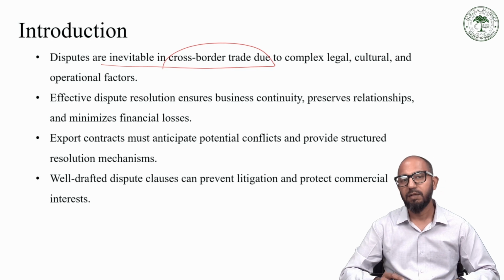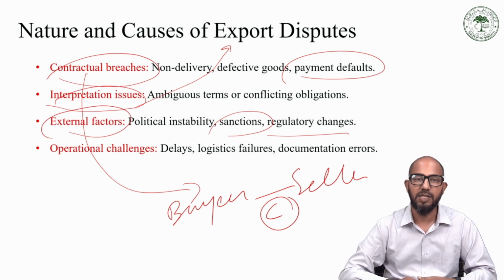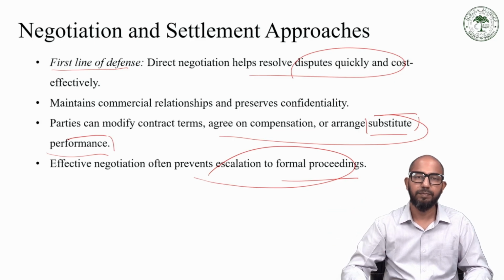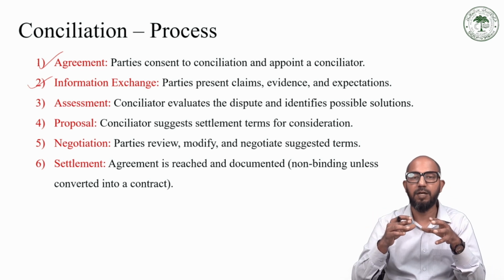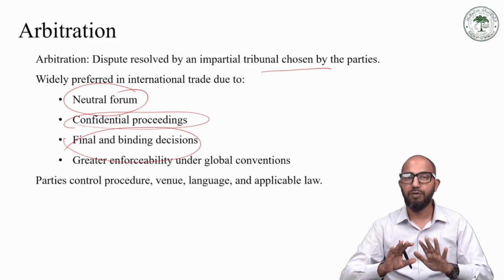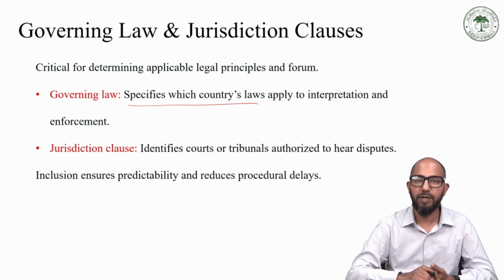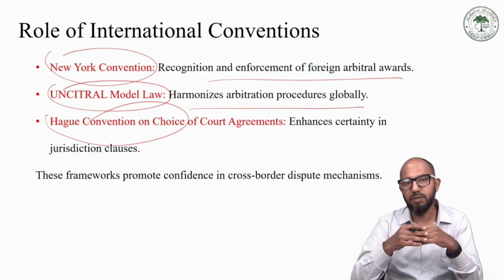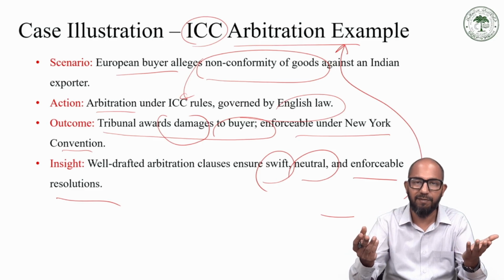Lecture 20 - Dispute Settlement Mechanisms in Export Contracts